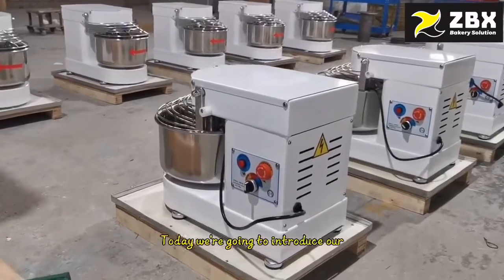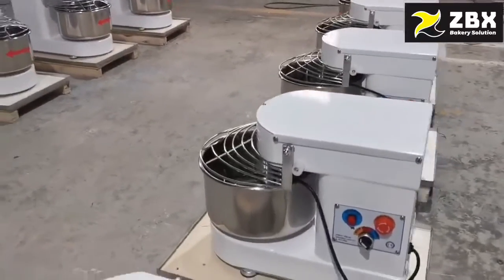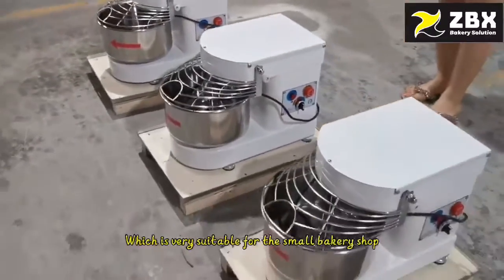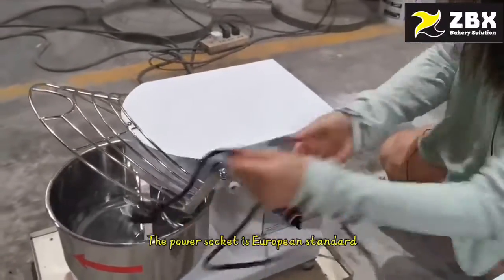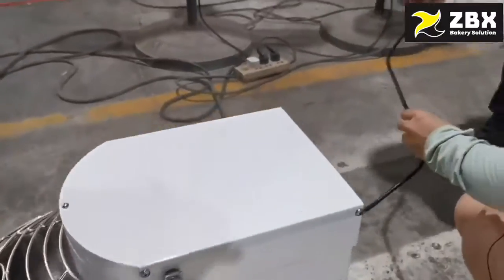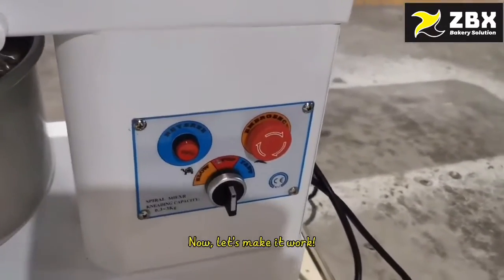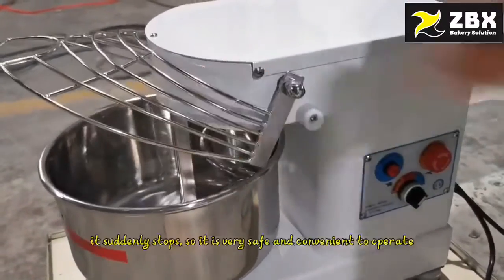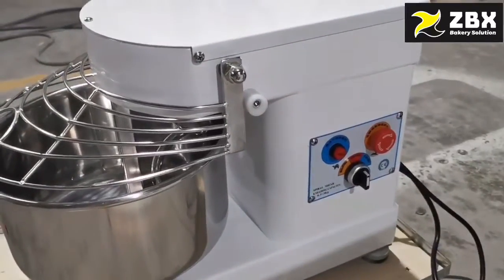7L Countertop spiral dough mixer ZBX 3kg Flour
7L Countertop spiral dough mixer , 3kg Flour , DC motor 750W, 220/110V,
Product Size:490*290*370 MM, Net weight: 32 Kg